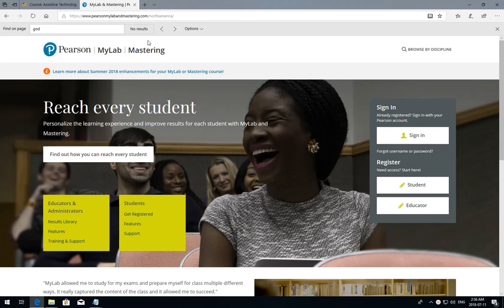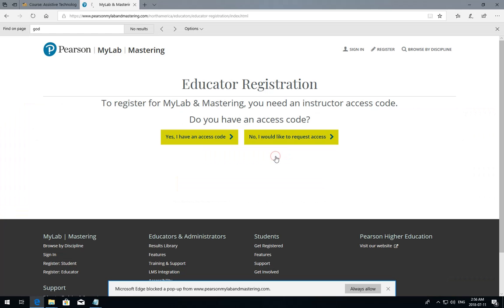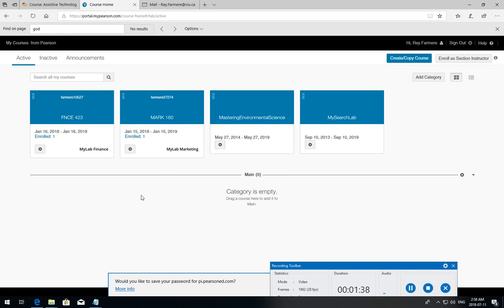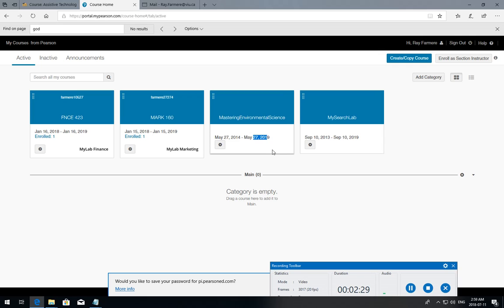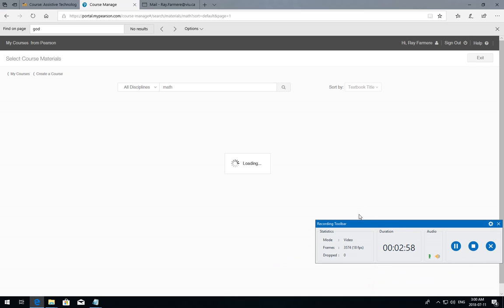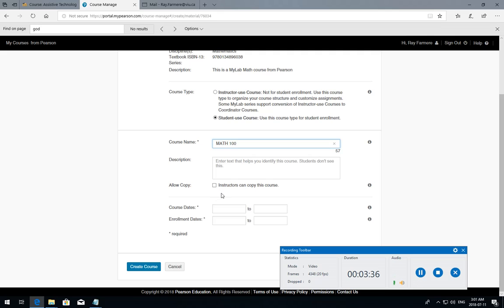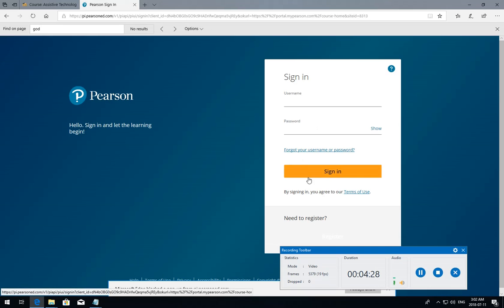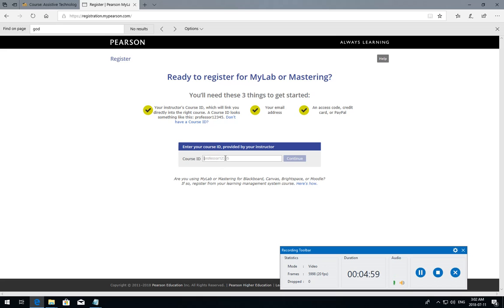Pearson MyLab Introduction